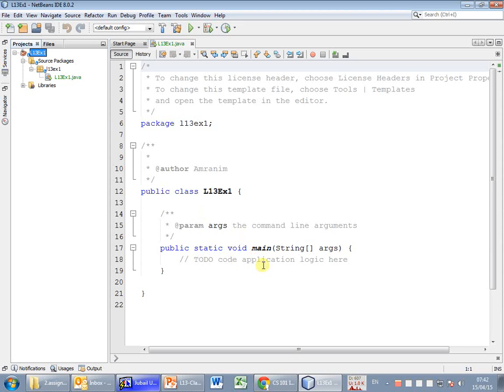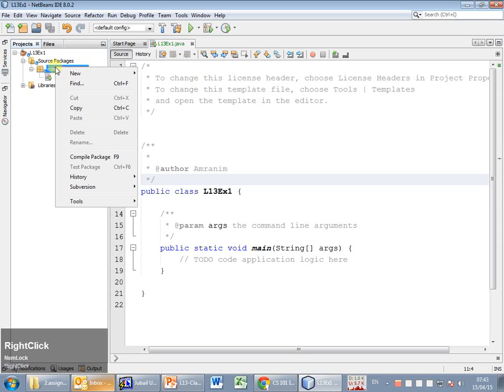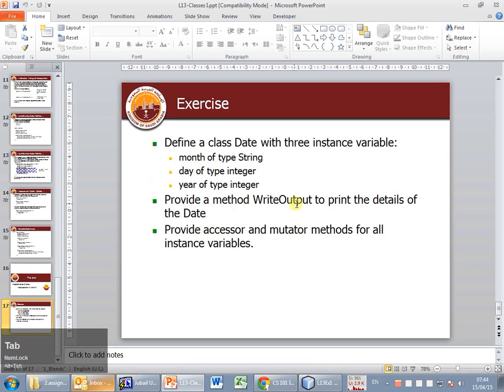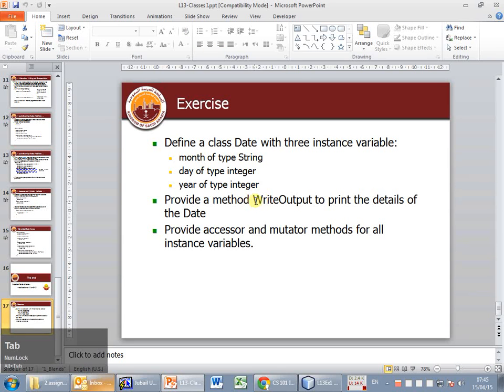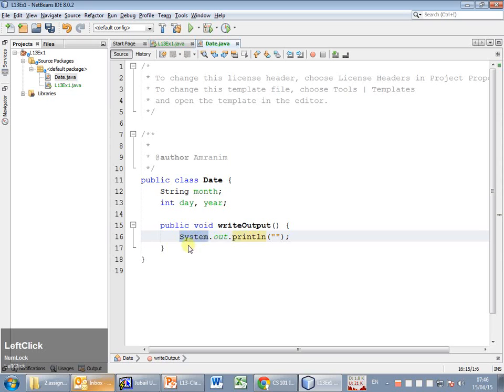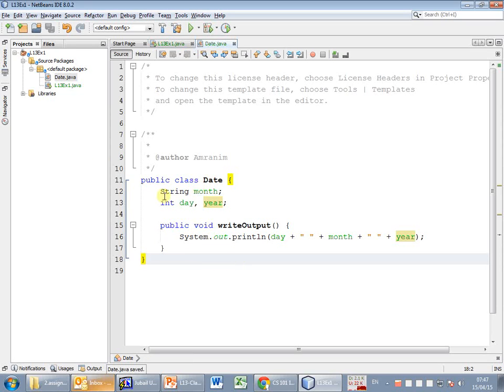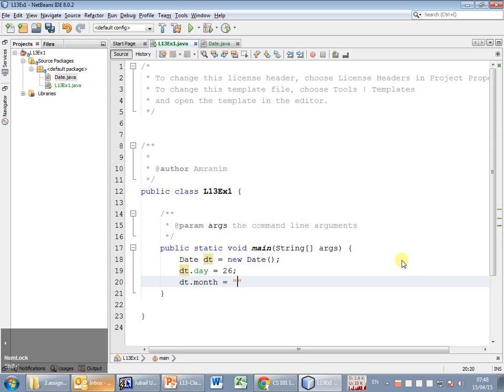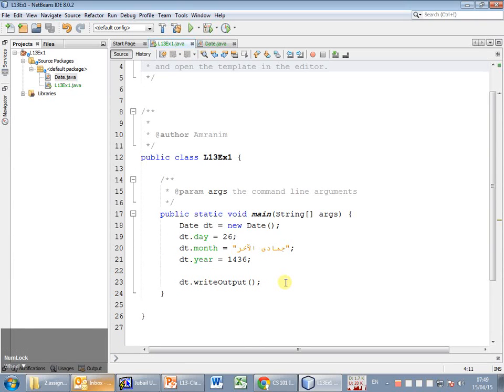352 CS101 L13 Exercise part 1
Simple class Date